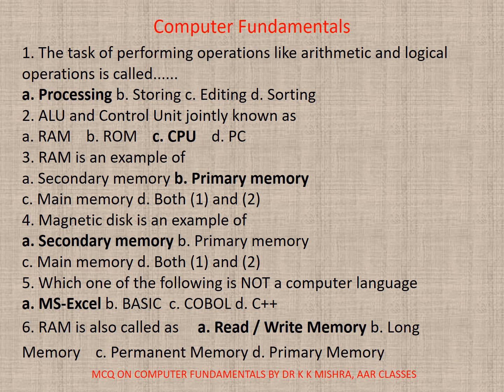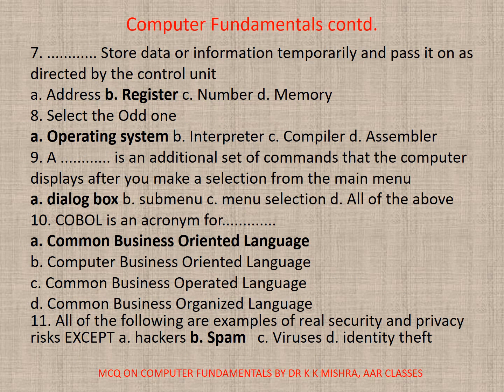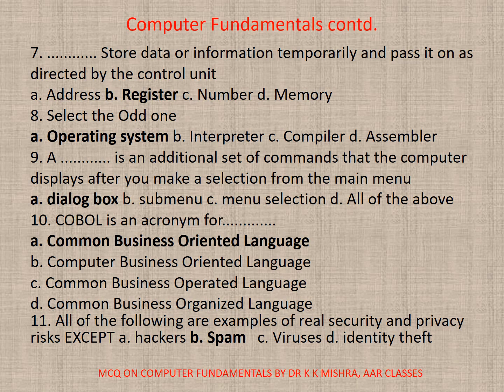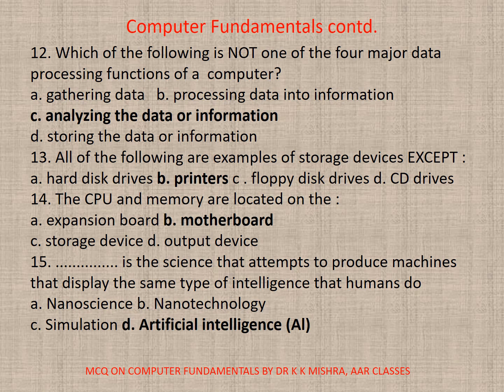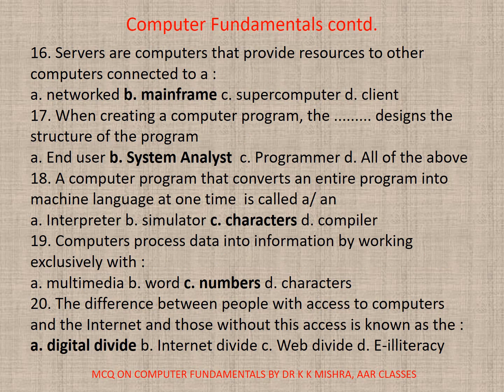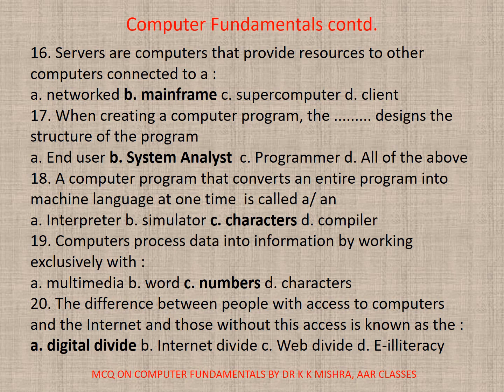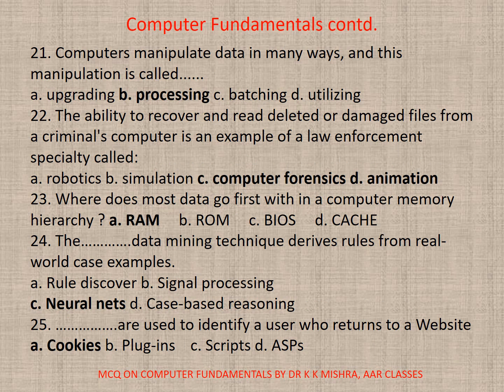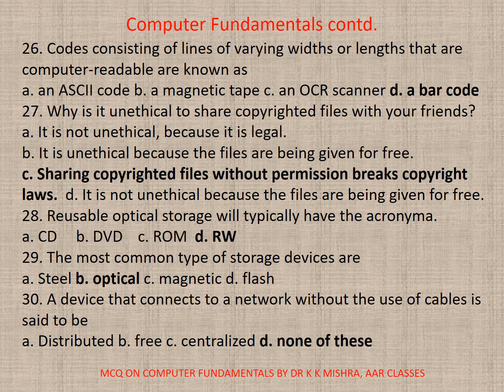Multiple Choice Questions on Fundamentals of Computers Part 5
The "computer" is an ensemble of different machines that you will be using to get  your job done. A computer is primarily made of the Central Processing Unit (usually referred to as the computer), the monitor, the keyboard, and the mouse. Other pieces of hardware are commonly referred to as peripherals. In everyday life activities, we process data or encounter cases of data processing. A typical example of data processing is the generation of statement of student result  from the marks  score in  an examination and continuous assessment. It is essential to know that information is as good as the data from which it is derived, and  the  transformation  process  which  they  are  subjected  to.